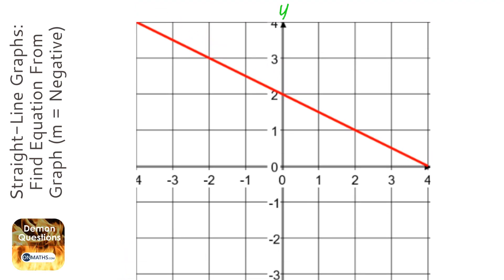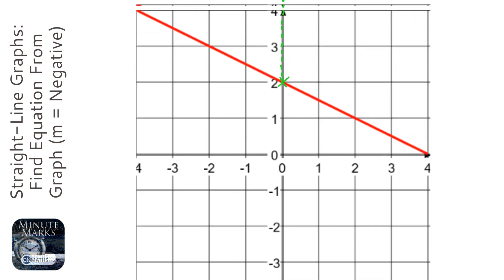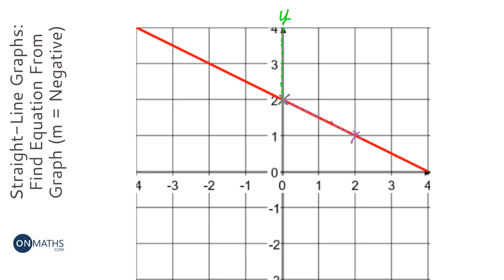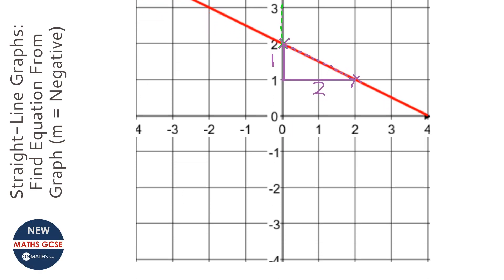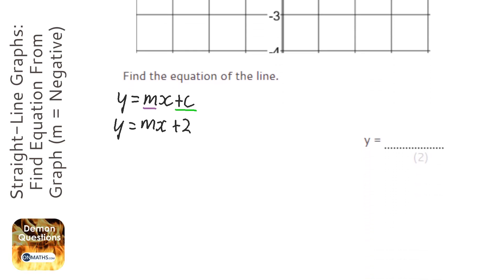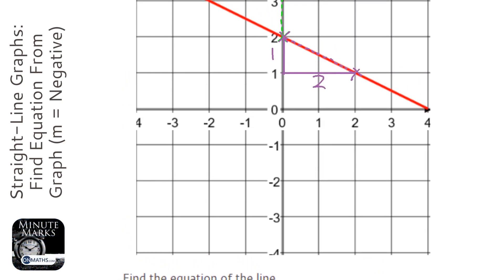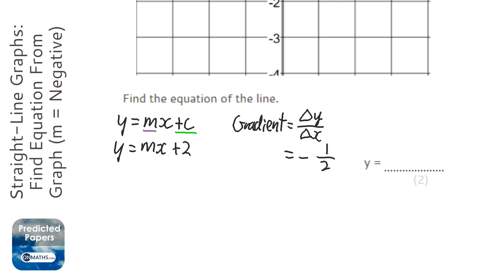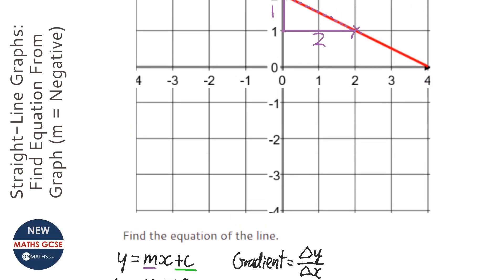Straight-Line Graphs: Find Equation From Graph (m = Negative) (Grade 4) - GCSE Maths Revision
Topic: Straight-Line Graphs: Find Equation From Graph (m = Negative)